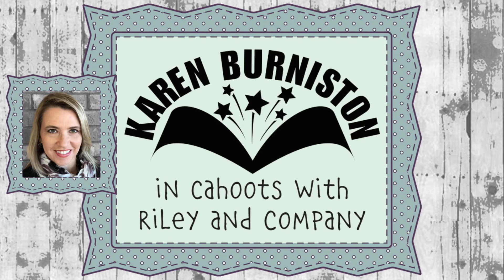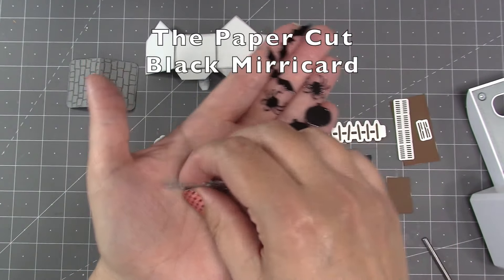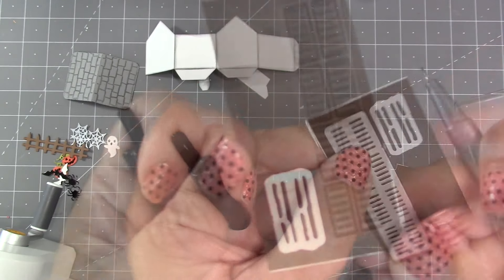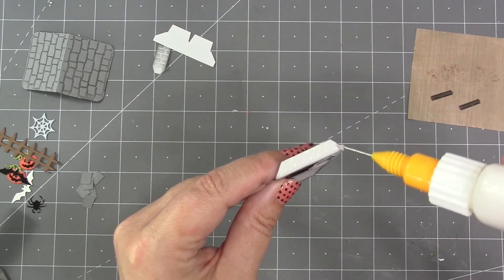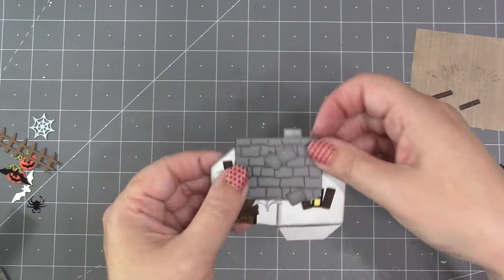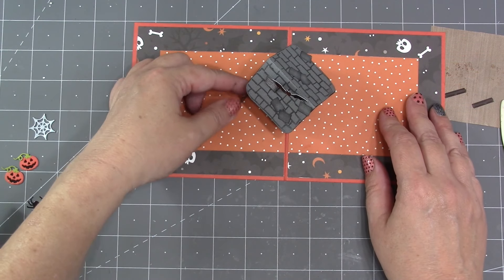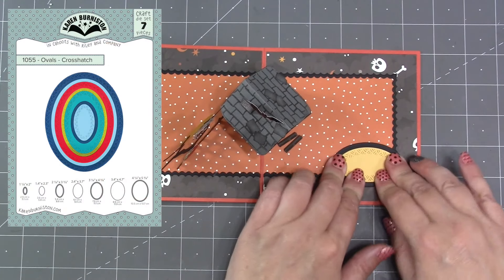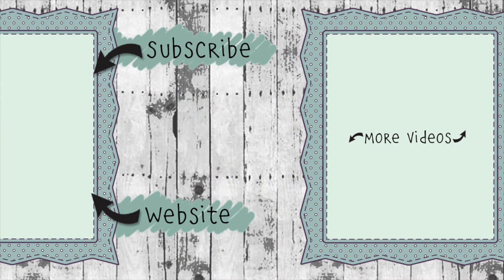Karen Burniston Die Set 1174 Tiny Haunted House Add-ons Assembly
Karen shows how to use the Haunted Tiny House Add-ons die set to decorate the foundation die (1157 Tiny House Pop-up) as a haunted house.

• Amazon.com: Scor-Pal 208 Scor-Tape
[ Amazon US ]